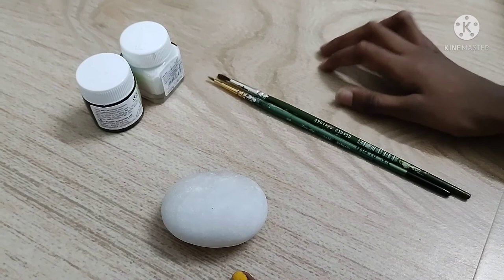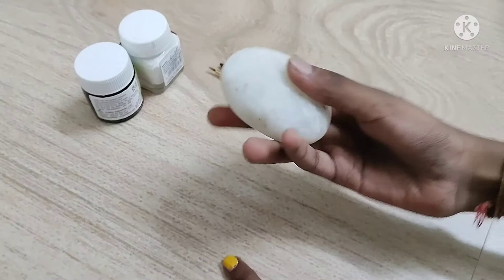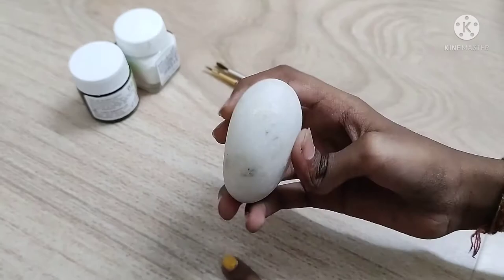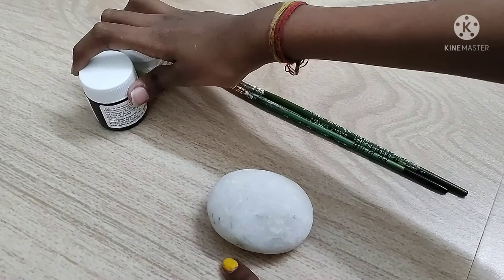how to paint a pet rock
have ur own pet rock but you don't need to buy one
there is rock music because it's pet rock video and pet rocks like rock music atleast thats what Gary Dahl

paint  = black , white , light pink or light red,
rock
brush
water

chapters

0:09   what u need
0:21   eyes
1:09   mouth
1:50   pet rock edit ( a video of photos of pet rock)